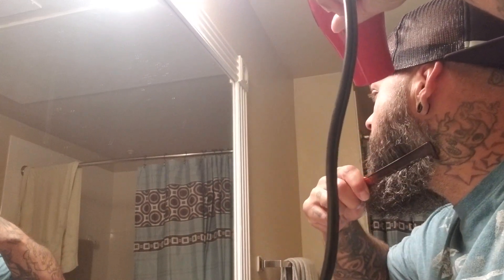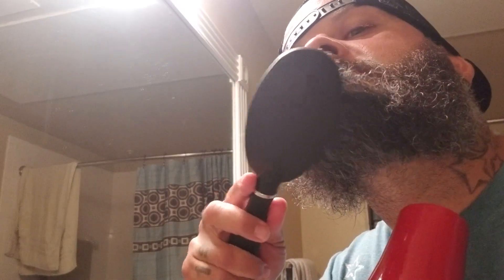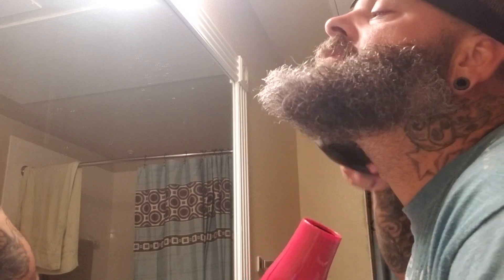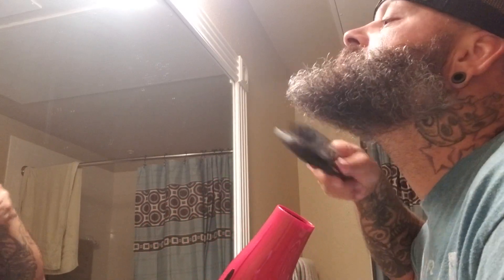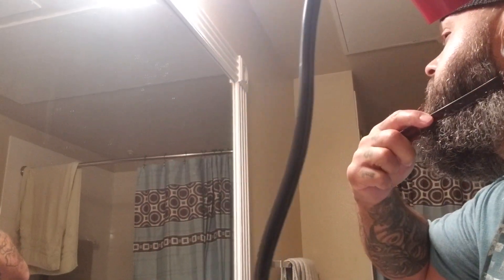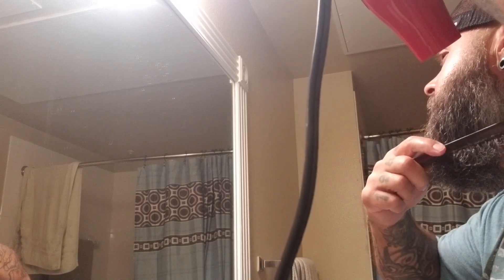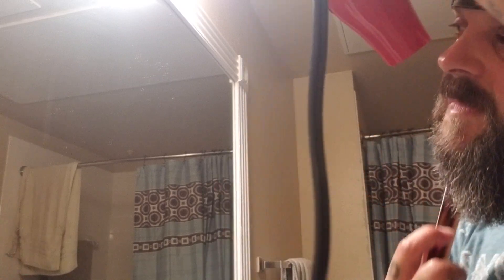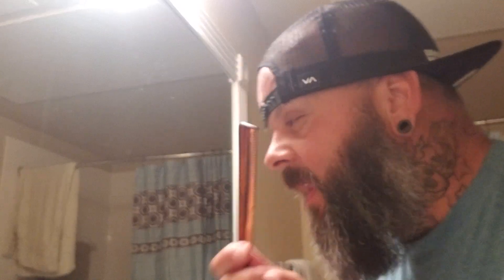How to straighten a curly beard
In this video I show how i straighten my curly beard after a shower and applying some beard oil.

10%off use: BEARDSCARS10OFF

10%off use: BEARDSANDCARS